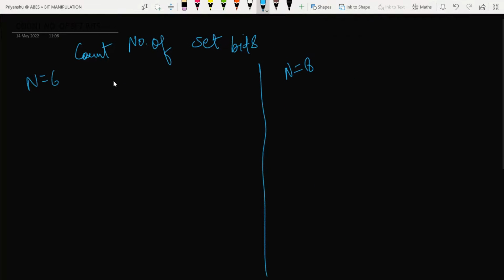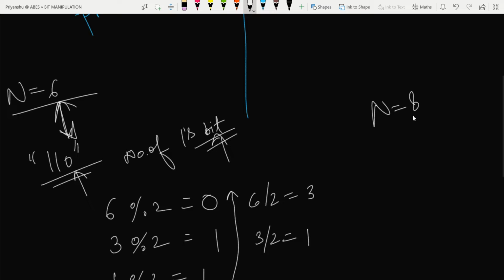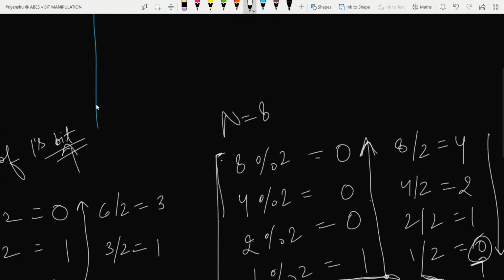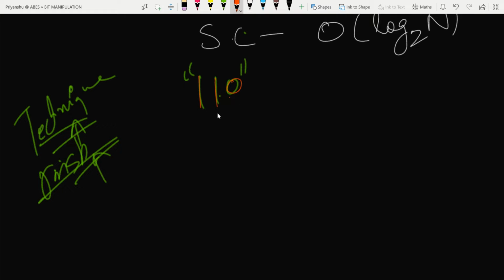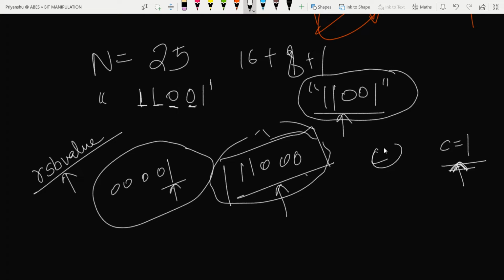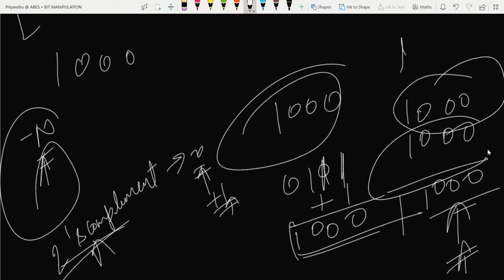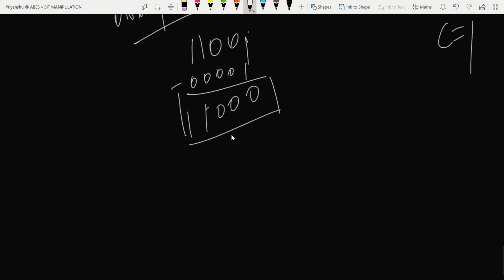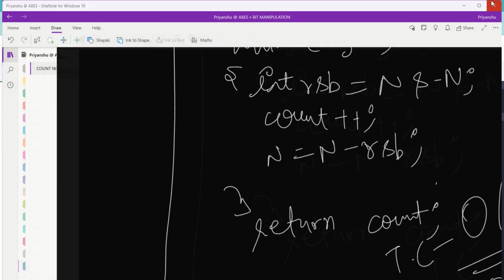Count No of set Bits || BIT Manipulation